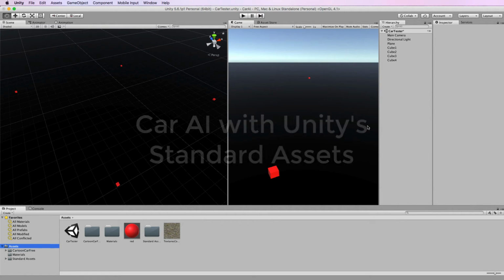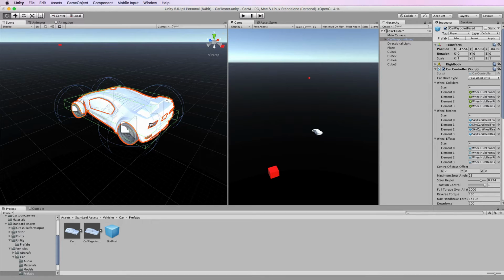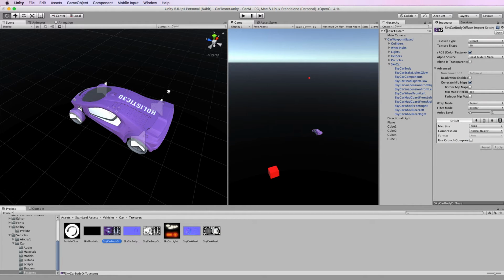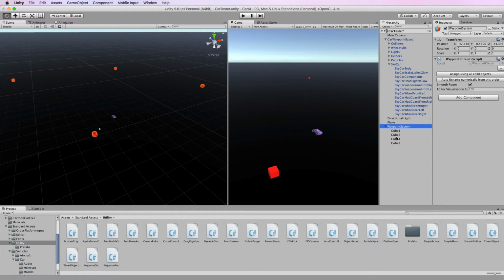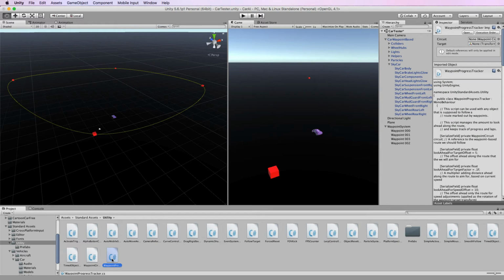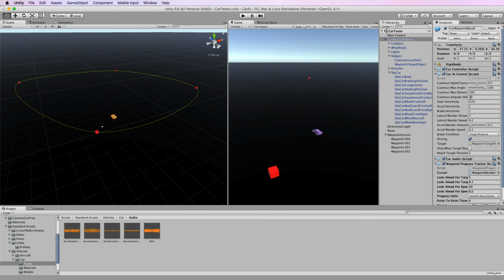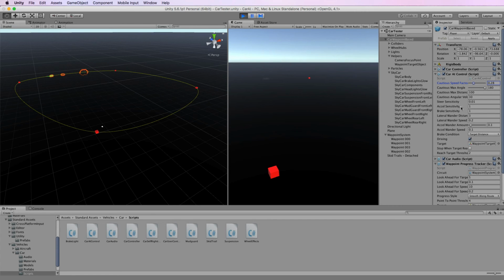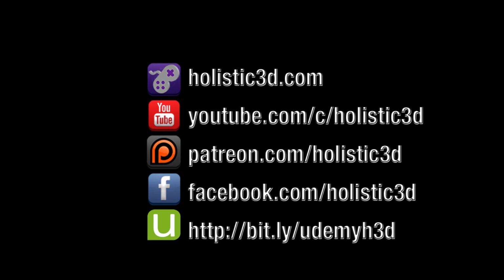Setting up the car AI from Unity's Standard Assets: Part 1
Early Bird Registration now open for Upcoming AI in Unity course

In this two part tutorial I will show you how to setup the AI car from Unity’s Standard Assets.  You will learn how to create a waypoint system and assign the circuit to the car.  In the second video I’ll demonstrate how to add a custom car and create a trigger to start the race.